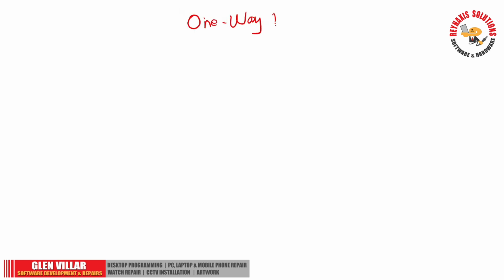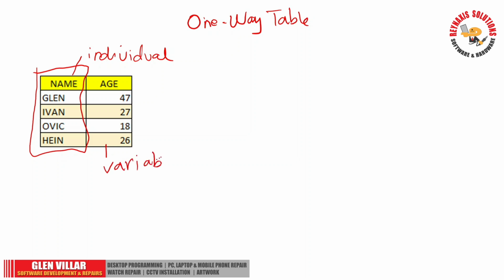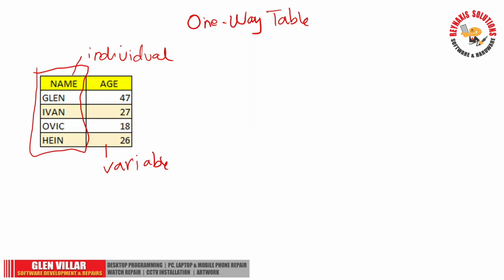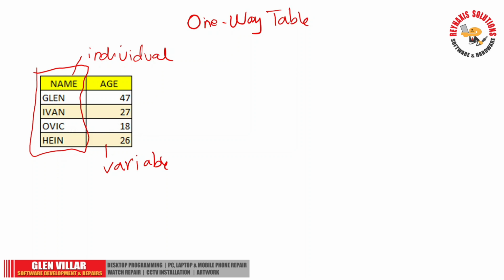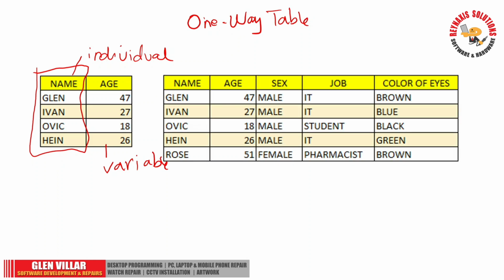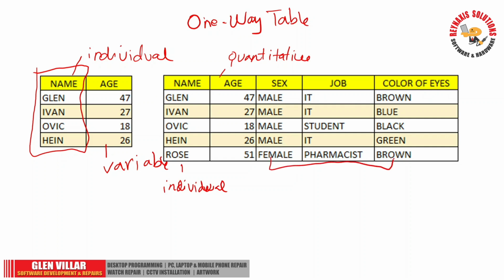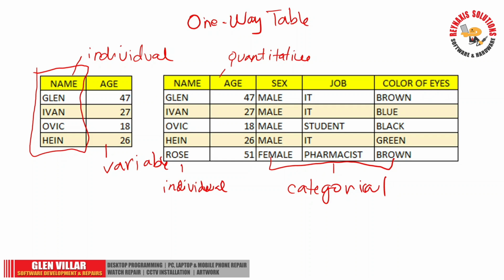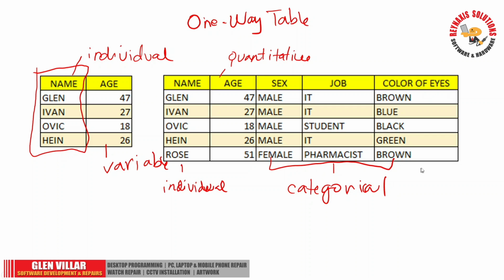Introduction To One-Way Table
Hi everyone! Welcome back to the channel. In this lesson (Lesson 12), I’m excited to share a simple introduction to the concept of the One-Way Table. Whether you’re just starting your journey into C#.Net or looking to understand how data is organized, this breakdown is designed to help you get comfortable with the basics.

We’ll cover what tables are, why they matter, and how to identify individuals and variables within your data sets. I hope this makes your coding journey just a little bit easier!

Timeline:
0:00 Introduction
0:24 Why learn about tables?
1:13 Introducing the One-Way Table
1:34 Understanding Individuals vs. Variables
3:28 Working with multiple variables (Quantitative vs. Categorical)
5:26 Closing remarks